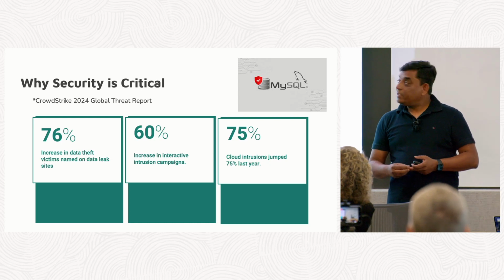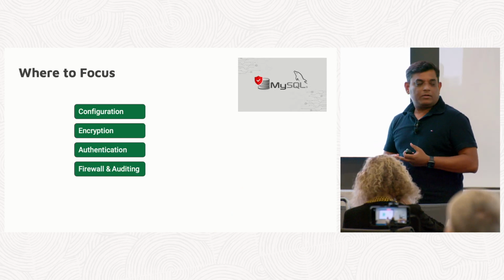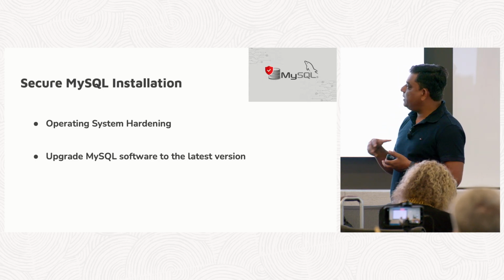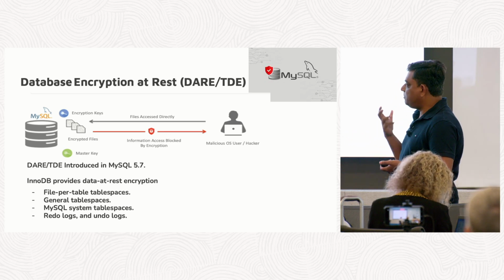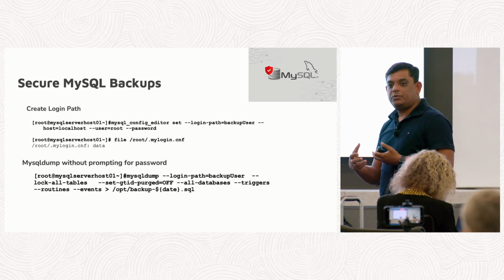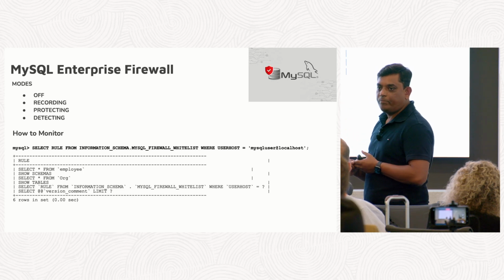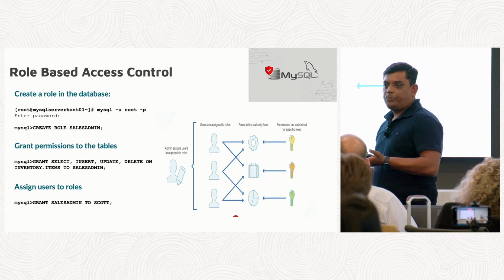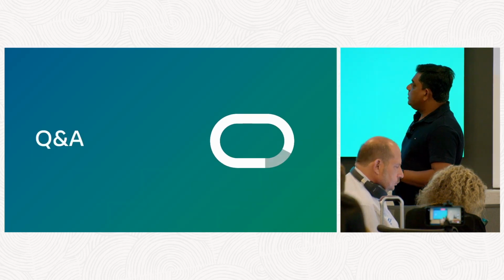Keeping MySQL Safe: Tips and Tricks for Enhancing Security - MySQL and HeatWave Summit 2024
In this presentation, we will discuss the best practices for securing a MySQL database. We will cover various aspects of MySQL security, including user management, access control, data encryption, and auditing.

We will start by discussing the importance of user management and how to create strong, unique passwords for all users, we will discuss access control and how to use firewalls and network segmentation to limit access to the database. This session cover how to use SSL/TLS to encrypt data in transit and protect against man-in-the-middle attacks.

We will then move on to data encryption and how to use MySQL's built-in encryption features to protect sensitive data at rest. we will discuss auditing and how to use MySQL's auditing features to track user activity and detect suspicious behavior.

We will also cover how to use third-party tools to monitor database activity and receive alerts when anomalies are detected.

By following these best practices, you can help ensure the security and integrity of your MySQL database and protect it from unauthorized access and data breaches.